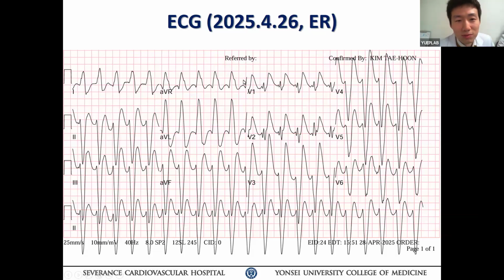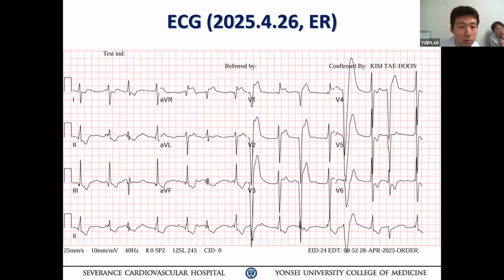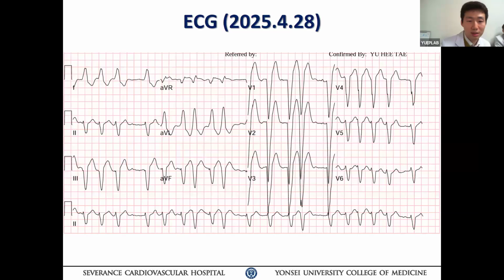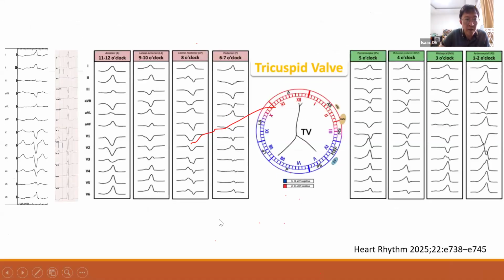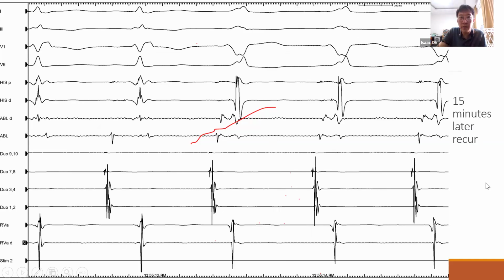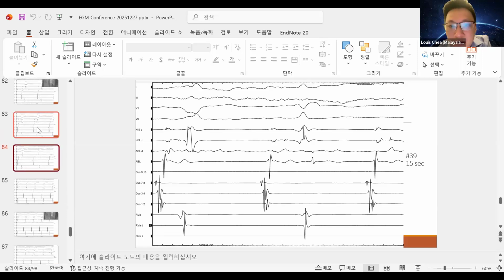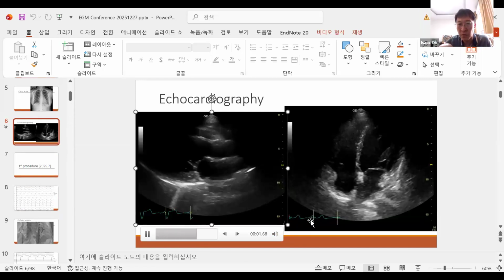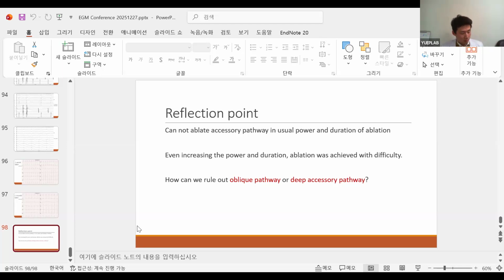251227 EGM conference